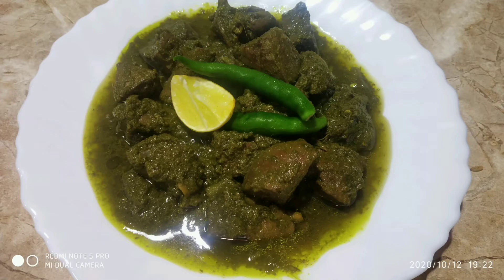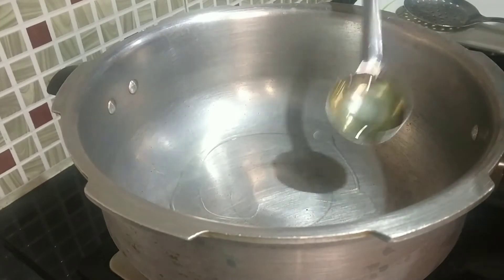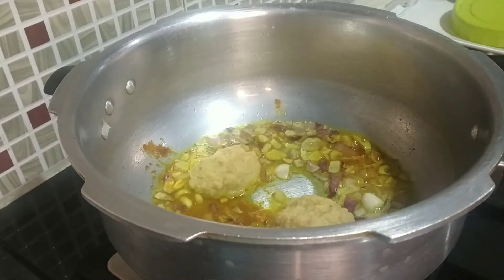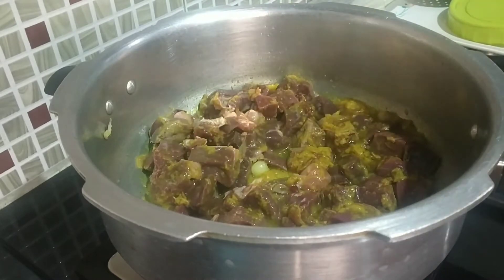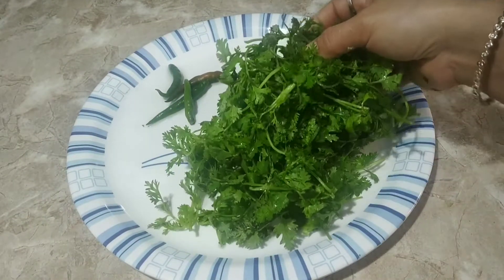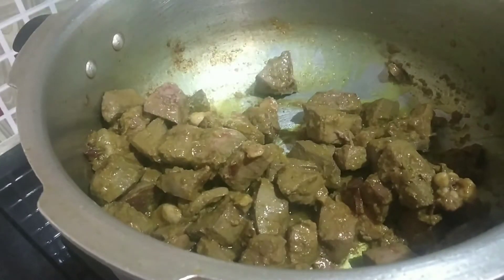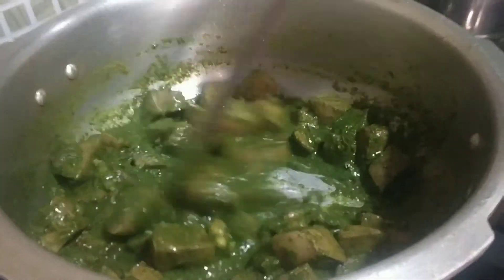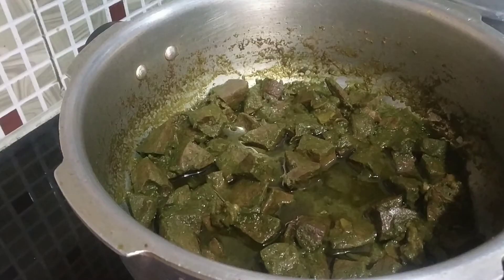Mutton Liver Masala!! mutton liver masala recipe. Mutton in green masala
Mutton Liver Masala!! mutton liver masala recipe.